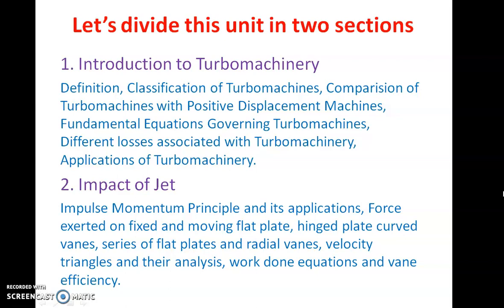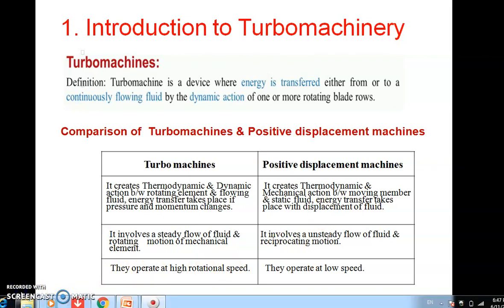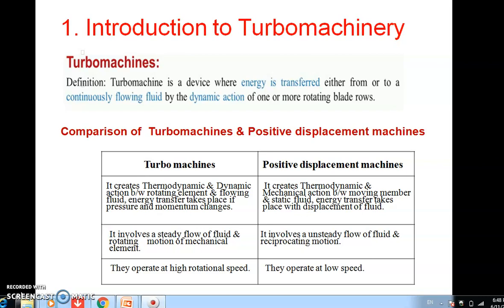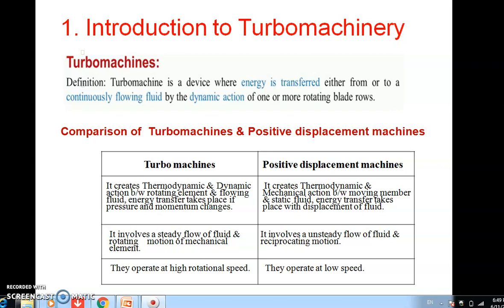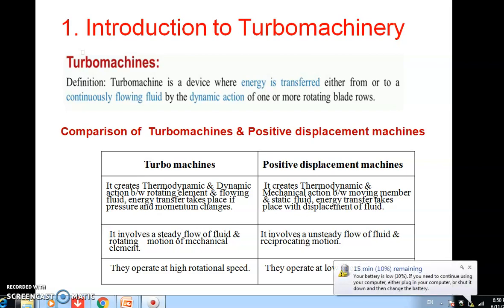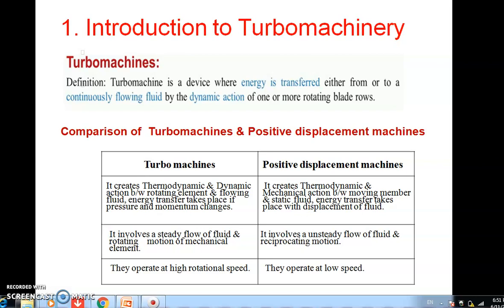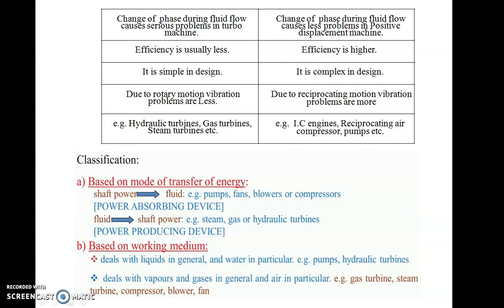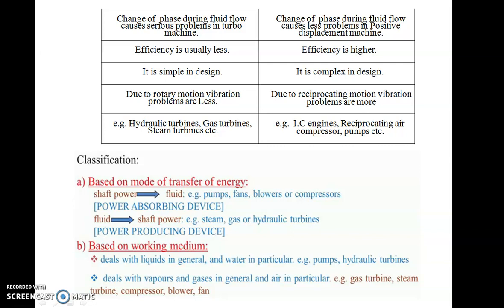Unit I Introduction to Turbomachinery Part 1